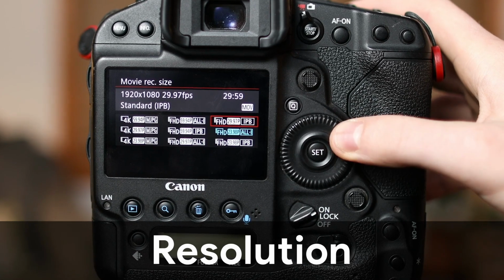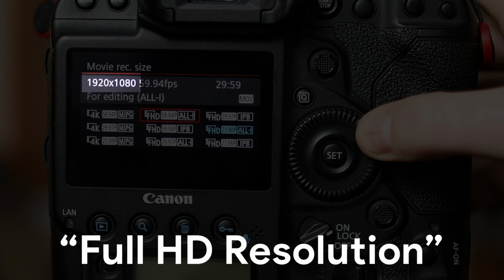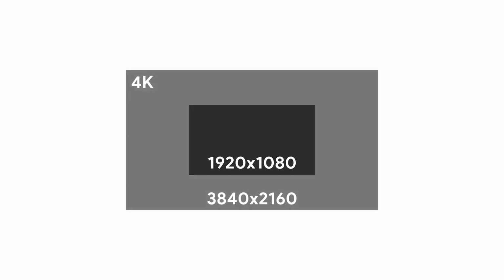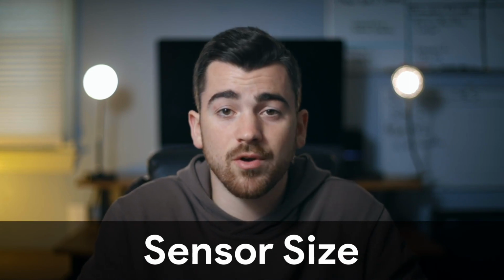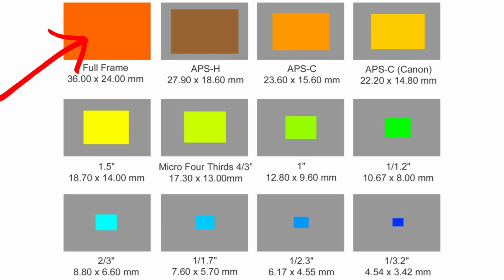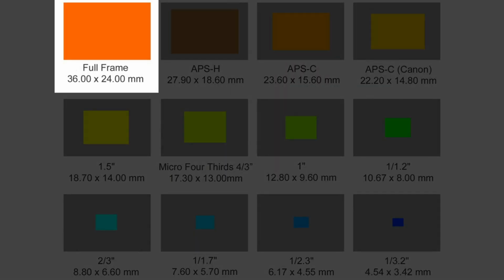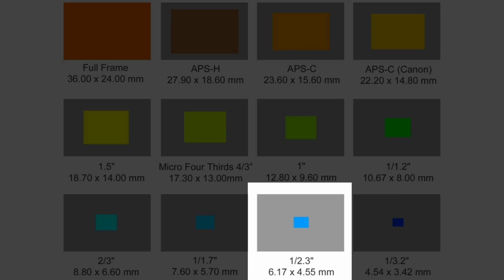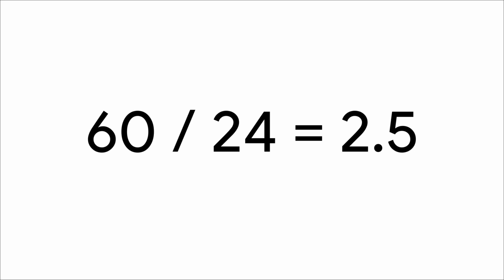02 02 What To Look For When Purchasing Camera Gear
Professional Course for free to learn how to make content in just 14 Days